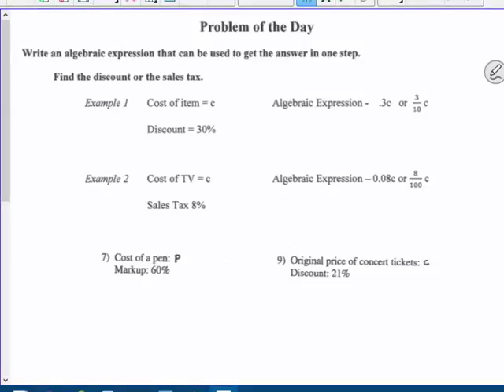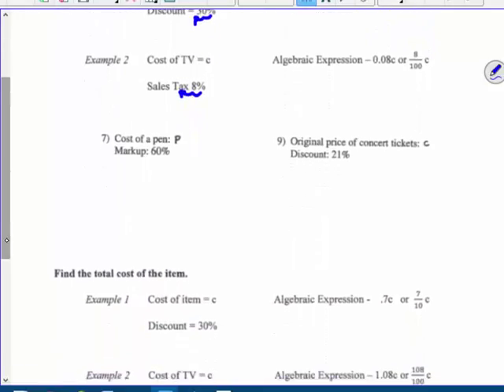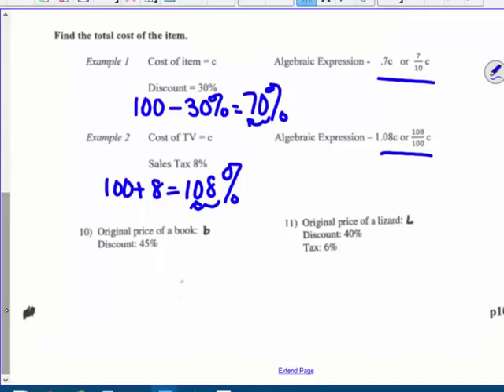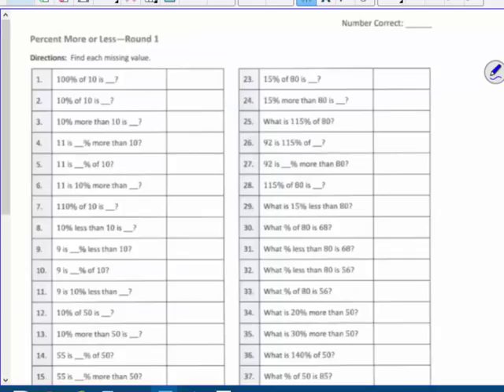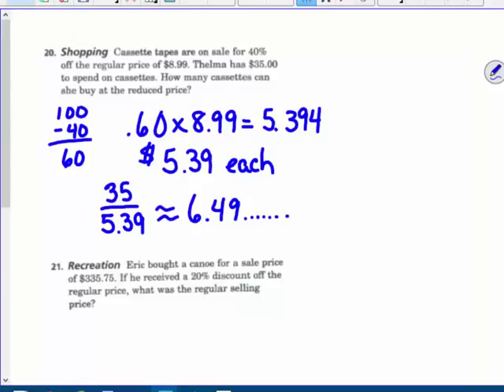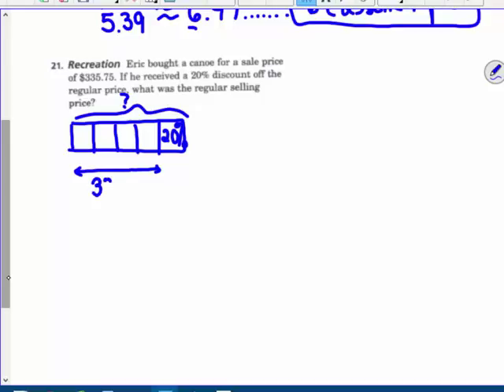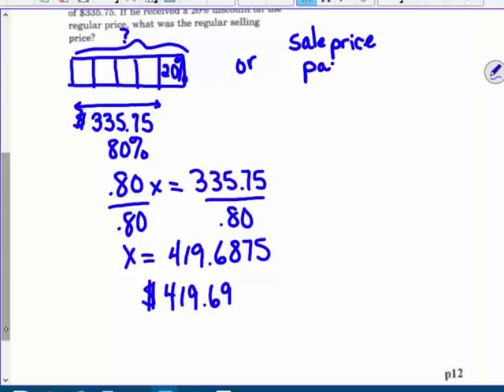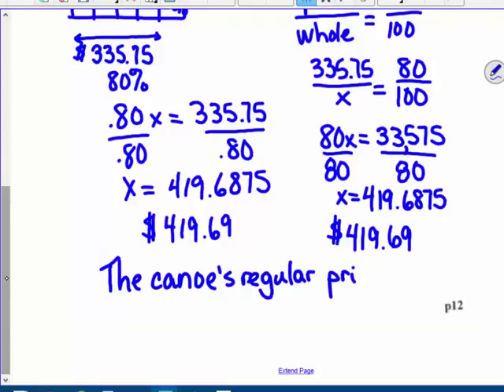Percent Real World Problems